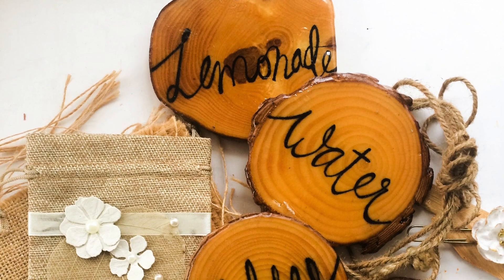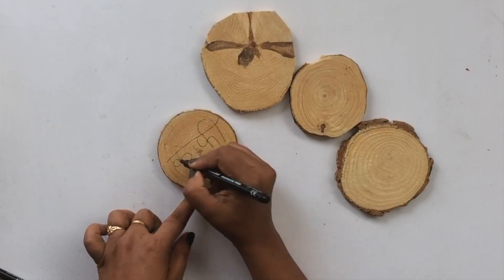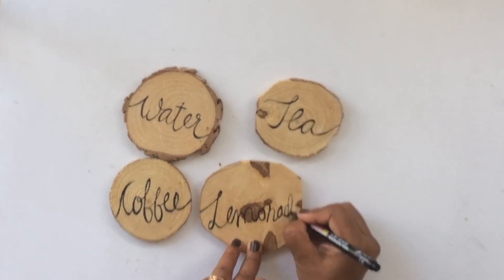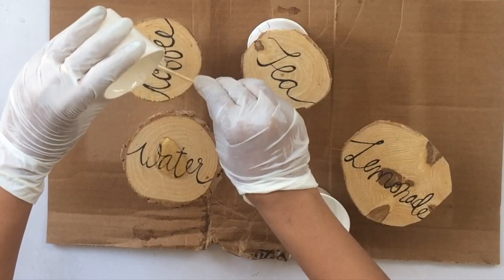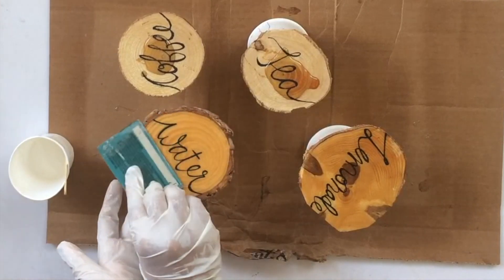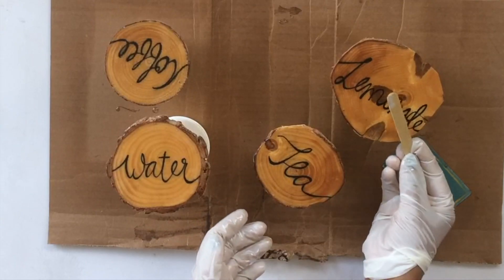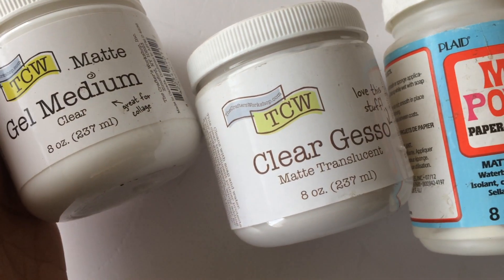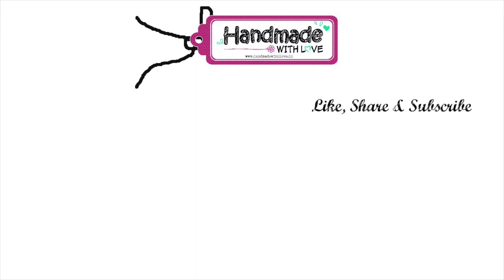DIY Wood Slice Coasters | Handmade with Love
Off late, I have been toying with the idea of sharing easy, simple to do, DIYs that would require very few supplies, with you all and get you to join the DIY journey. I hope you like this first one in the series.